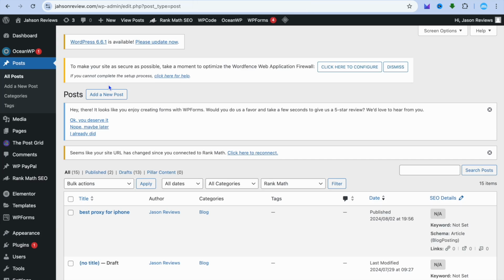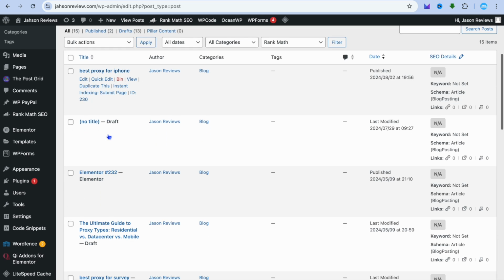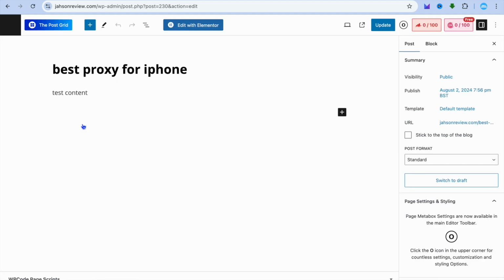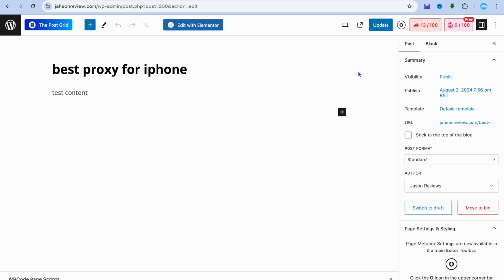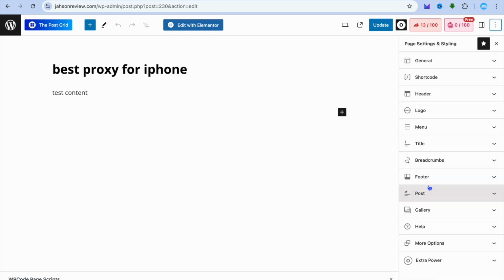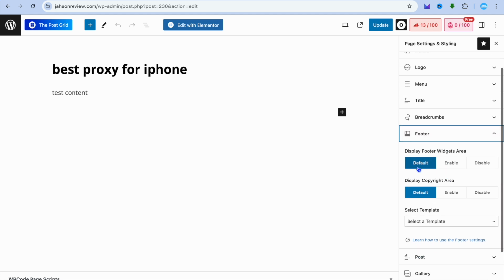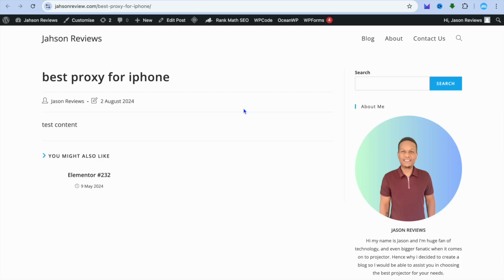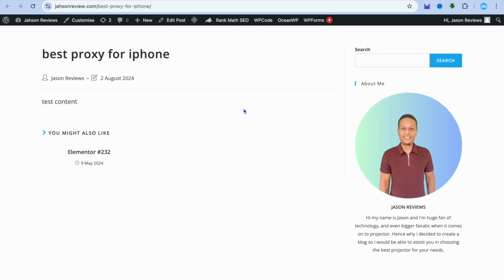HOW TO REMOVE FOOTER FROM ONE PAGE WORDPRESS